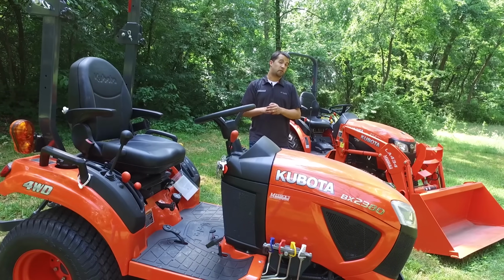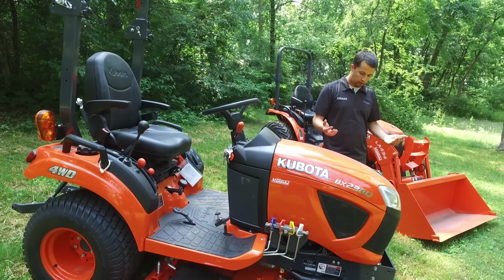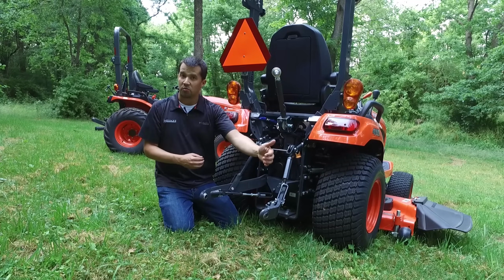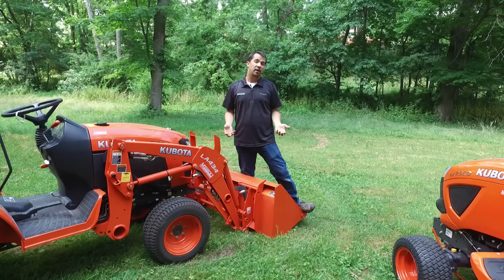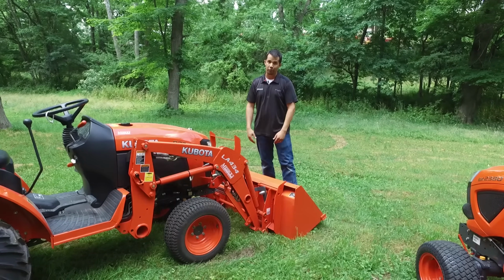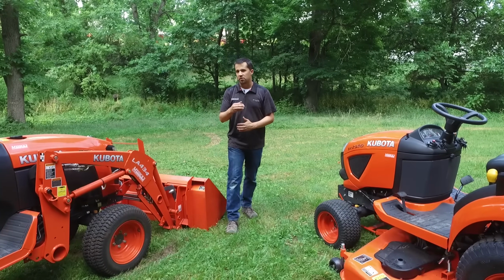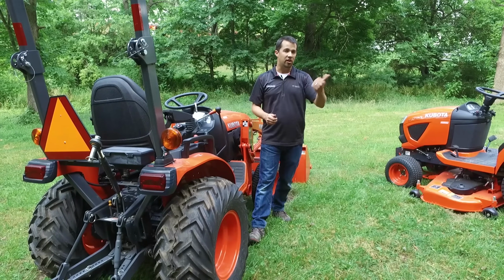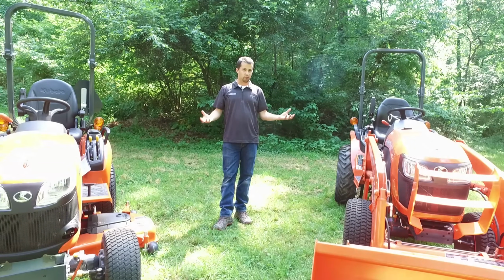Kubota BX Series VS. B Series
A straight up comparison between these two series of tractors. Which is better for you and your application? Bx2380 vs B2301